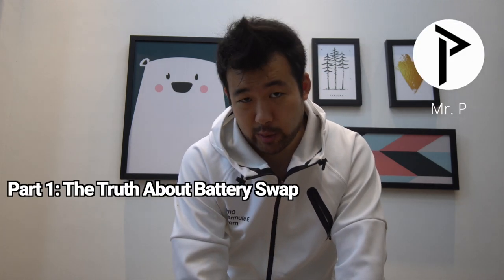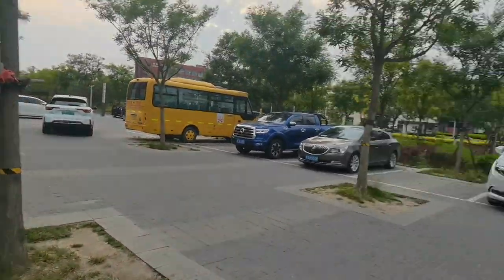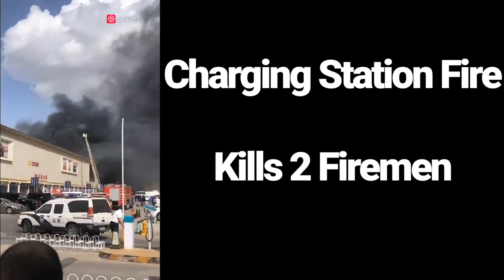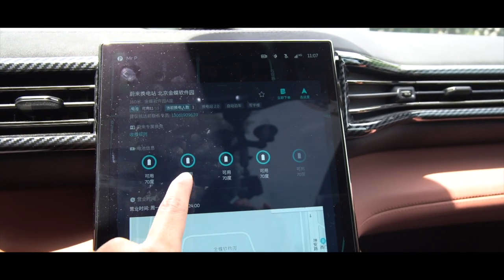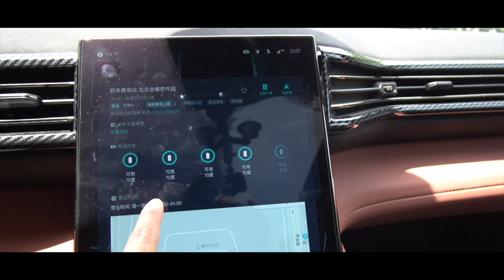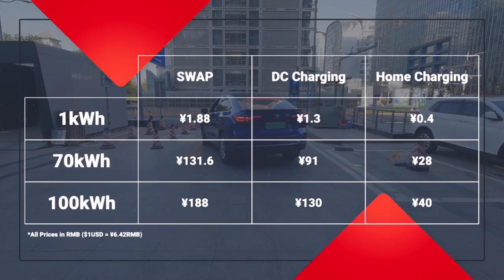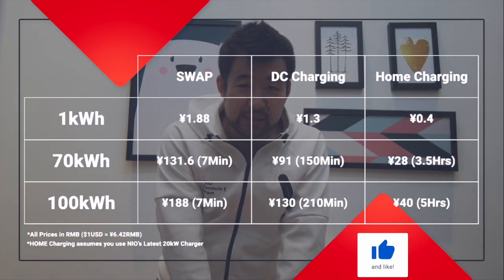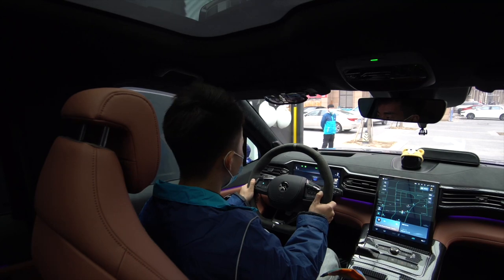NIO OWNER Explains Battery Swap for NIO Shareholders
Is Swapping even Worth it? Or Should I just charge instead? And what does Battery Swapping Cost NIO, NIO Investors and NIO Stock? Let's take an In Depth Look at Nio's 2.0 swap station!

Time Stamps
0:00 Everything you need to know about Swap Stations
8:55 SWAP vs Charging Cost
15:43 IS NIO's Free Swapping Sustainable?

Also Tesla Model S Plaid was just released! What are your thoughts on that?